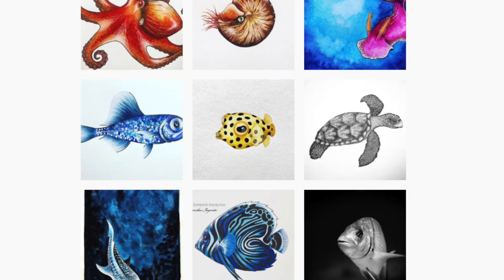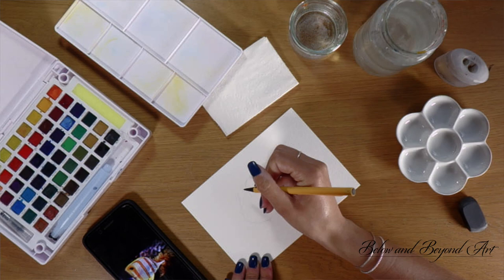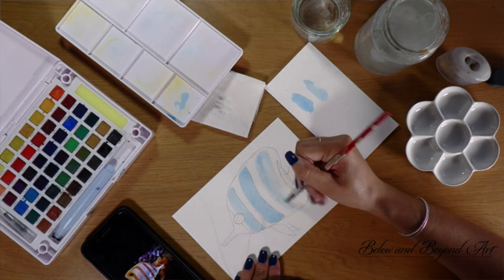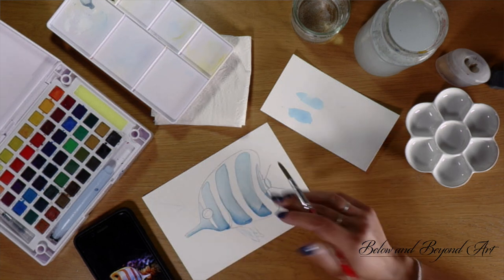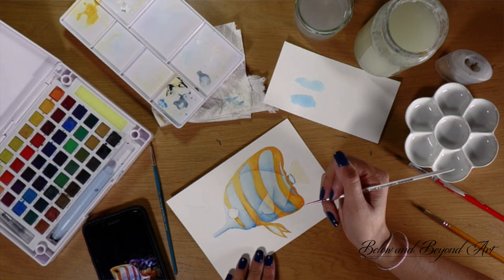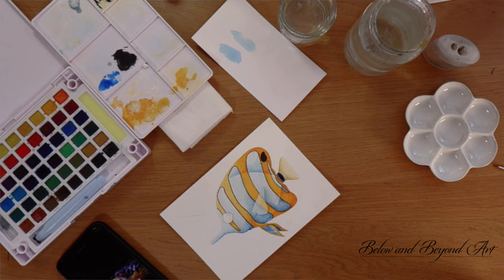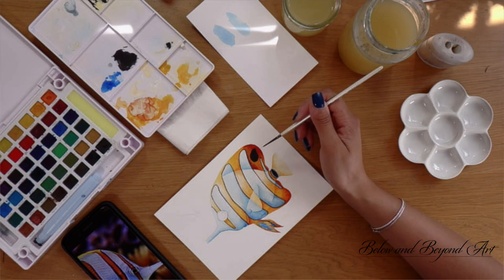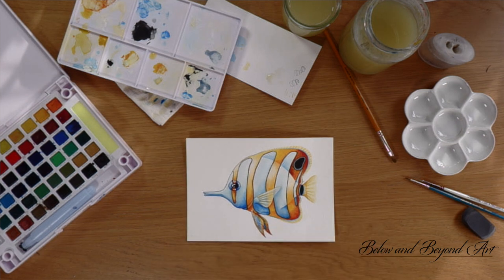How to Paint a Copperband Butterflyfish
Girls that Scuba member Janavi shows us how to pain a copperband butterfly fish at home!